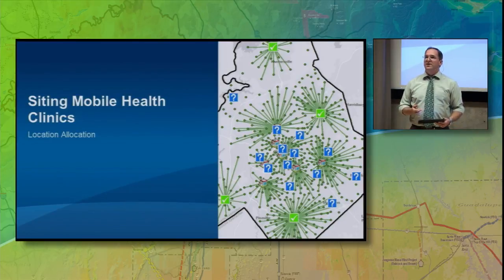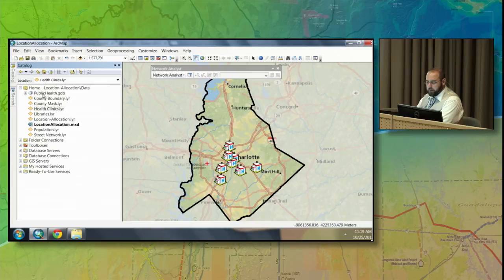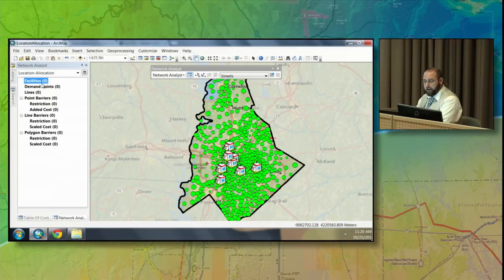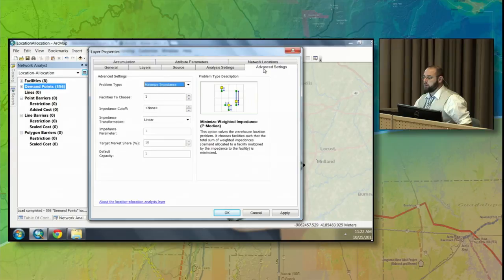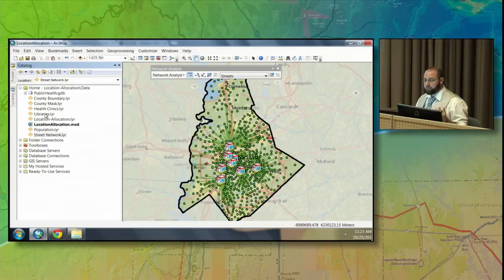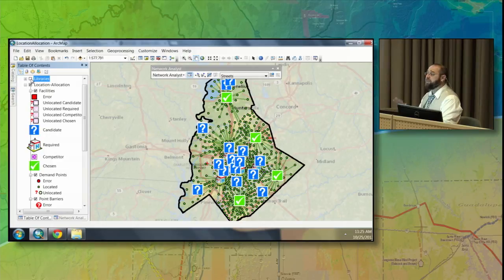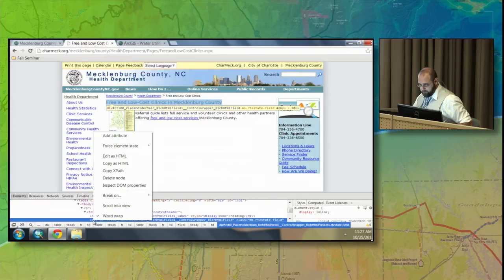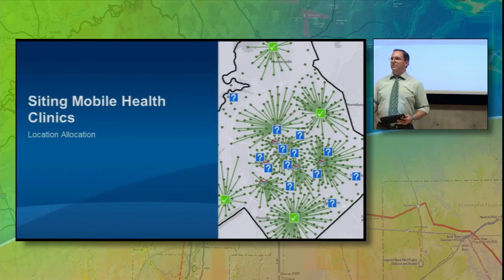14 - Sharpen Your Skills - Location Allocation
Siting a mobile health clinic is used as example of using the location allocation analysis tools.